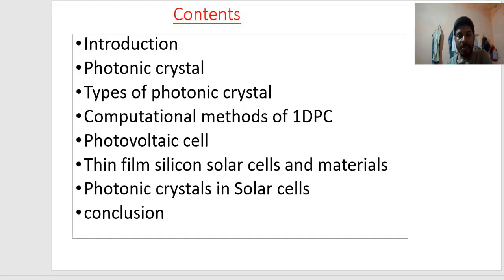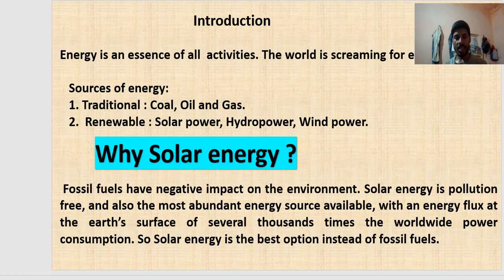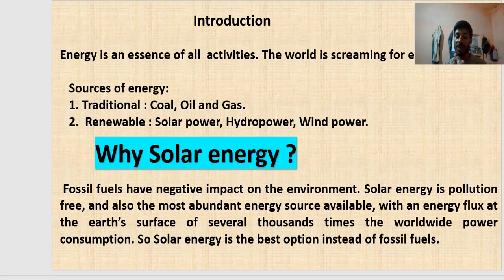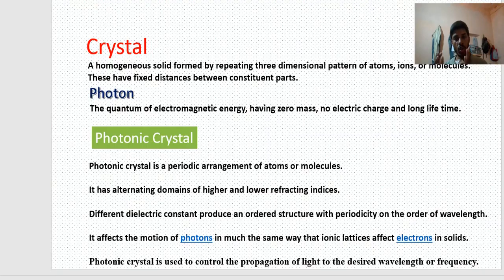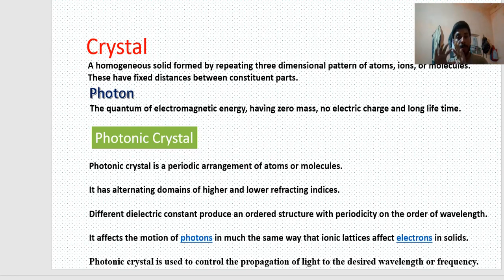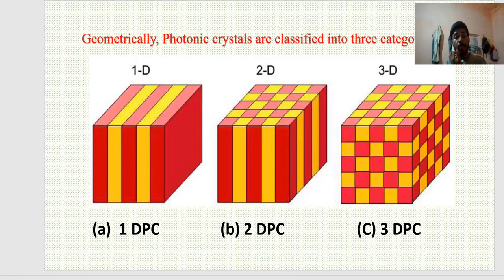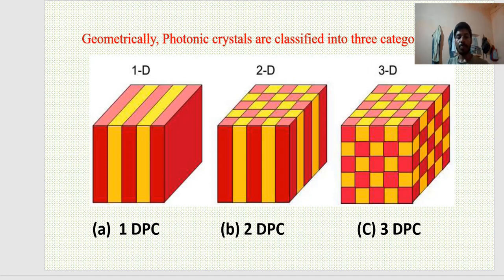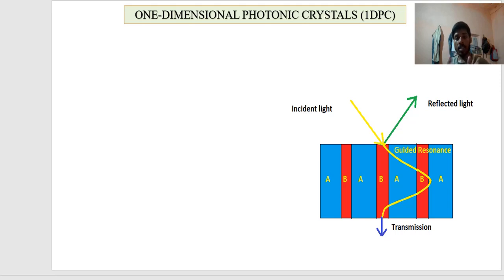presentation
a review on photonic crystal in photovoltaic cell